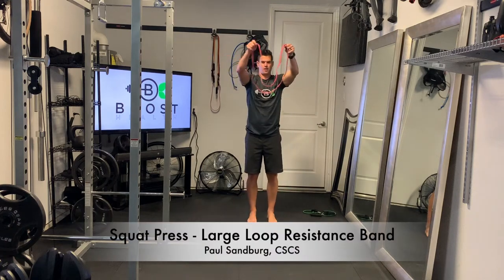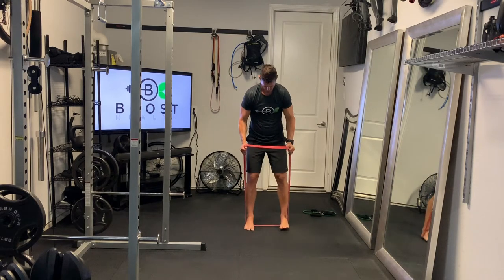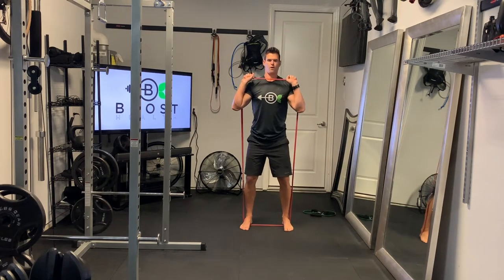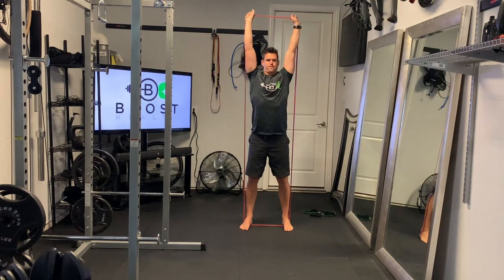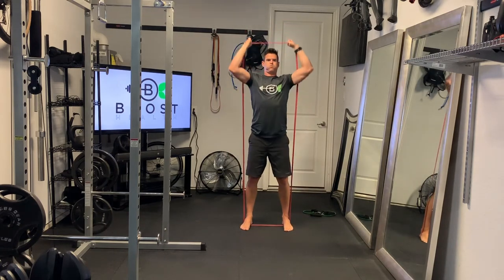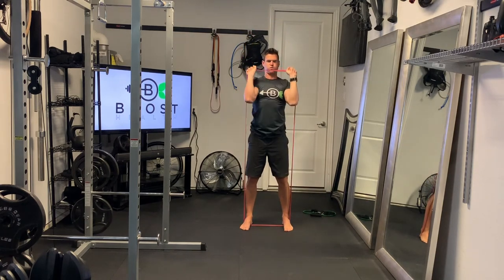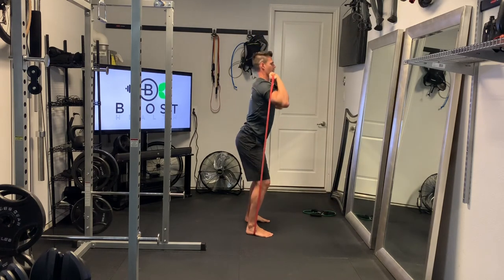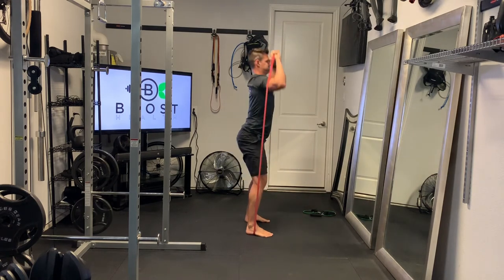Squat Press - Large Loop Resistance Band